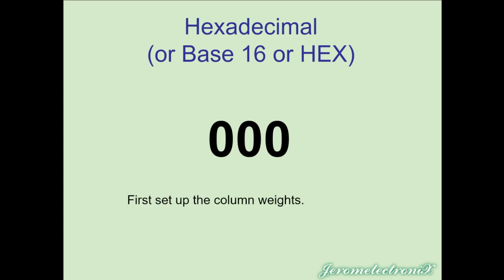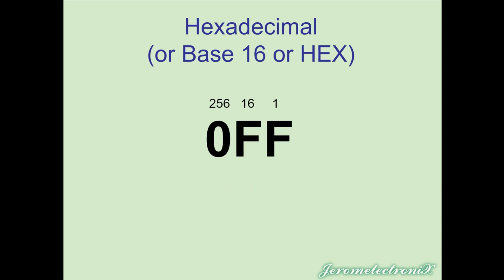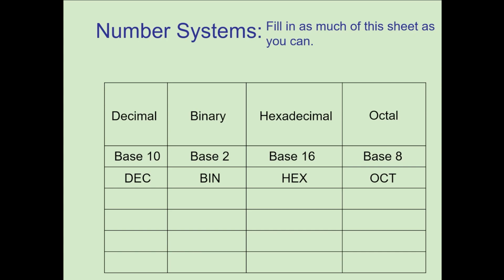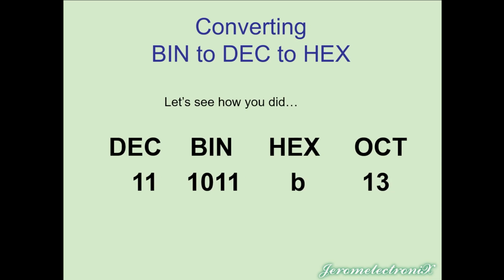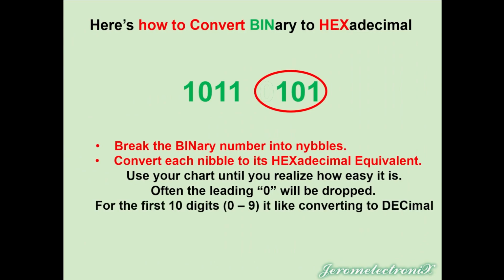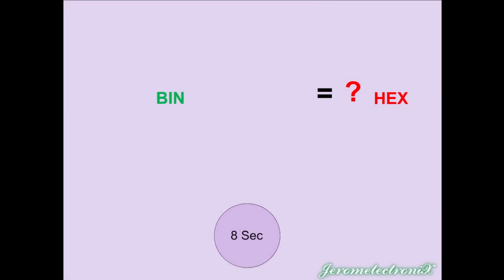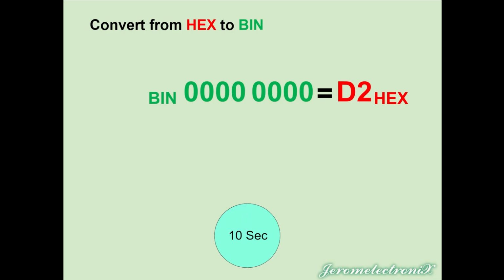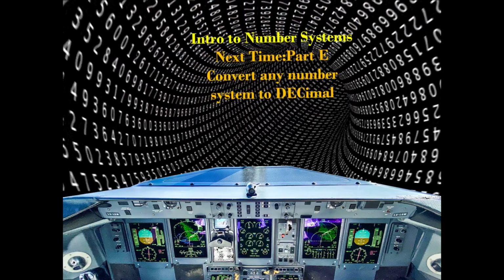L27 Number Systems Part 2: Binary to Hexadecimal to Binary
A relationship exists between binary and hexadecimal that can make working with computers more efficient.   This video demonstrates how easy it it to make conversions from binary to hexadecimal to binary.